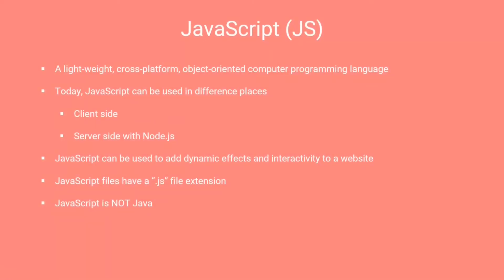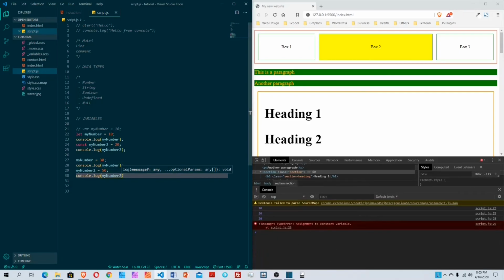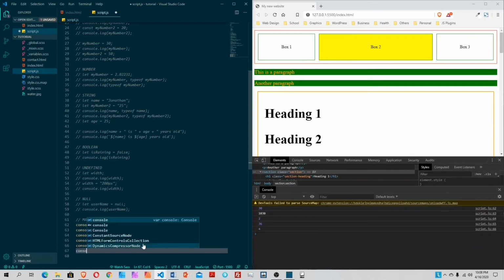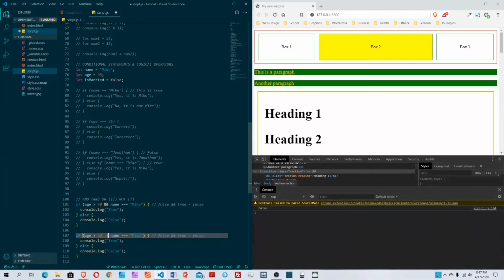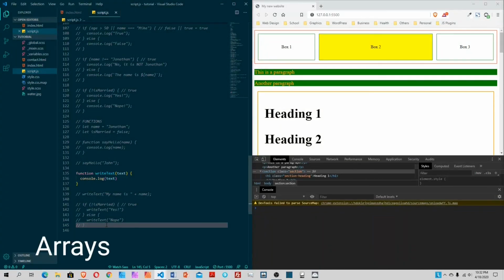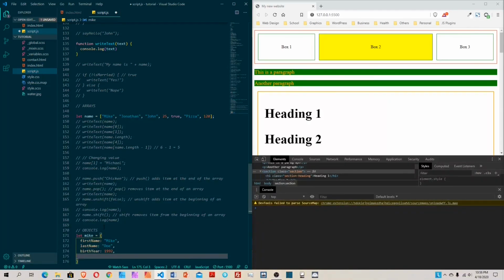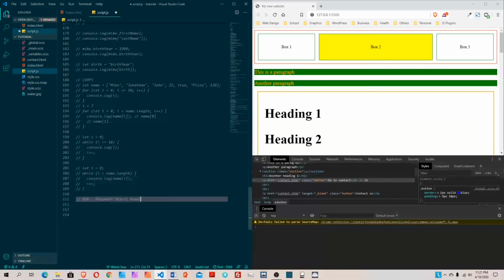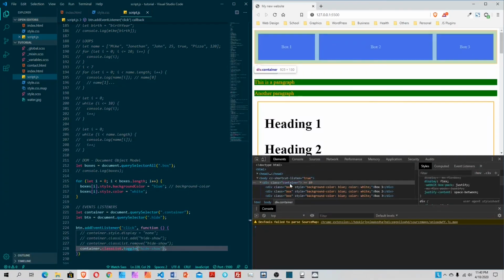Beginner JavaScript Crash Course | Part 4 | Create a responsive website from scratch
In this beginner JavaScript crash course, you will learn how to create JavaScript file and link to your HTML page. In this video, I go over how to start writing JavaScript code within the HTML file and where to place your code. I also go over how to create an external script file and put your code in there. You will learn about how to create variables, data types, function with arguments, arrays, objects, loops, DOM selection, and event listeners.

I use Visual Studio Code and the Live Server extension for live preview, which I show how to do so in the part 1 video.